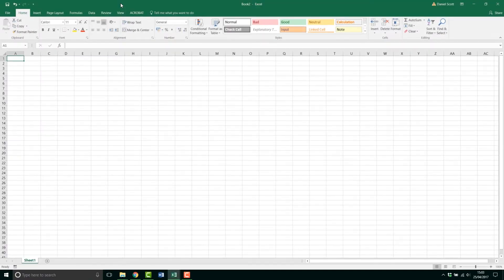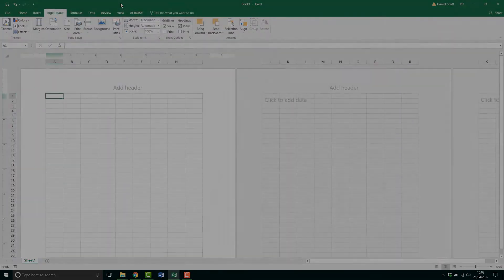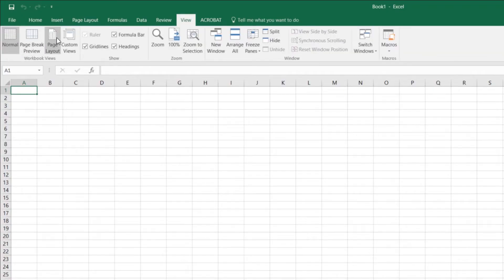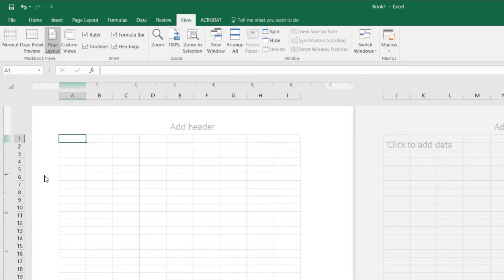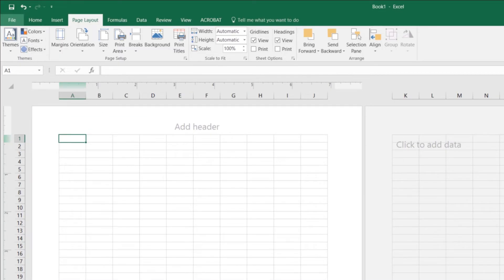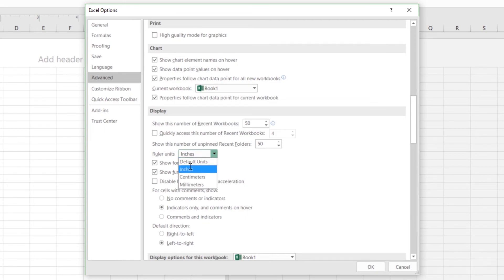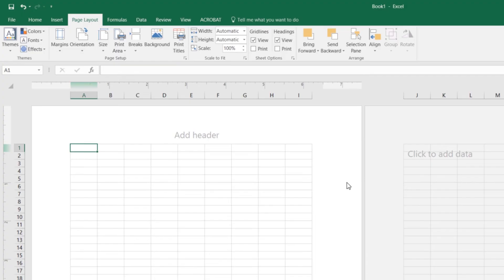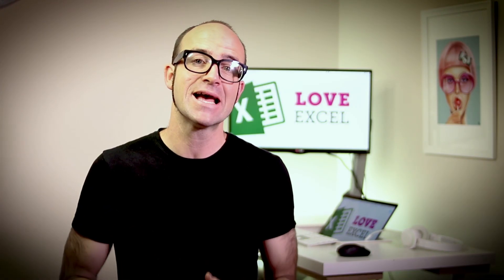Setting up a US letter or A4 sized page so it can be printed - Excel 2016 [3/24]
In this video we're going to take this very boring, plain old Excel spreadsheet, and turn it into this page sized boring Excel spreadsheet, just so that we can be using actual US letter sizes, or A4 sizes, we'll look at changing the measurements, the default inches to millimeters as well, getting ready to build our quote in this tutorial series, so let's go and do that now.

3/24 Setting up a US letter or A4 sized page so it can be printed - Microsoft Excel 2016 by Bring Your Own Laptop, get your free downloadable exercise files and printable PDF below: